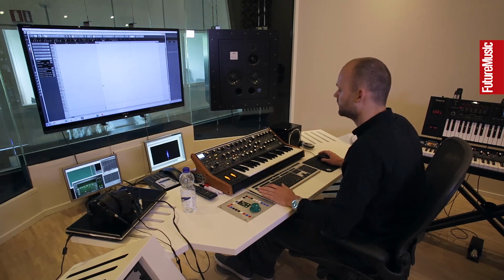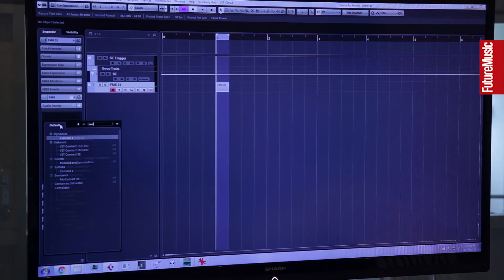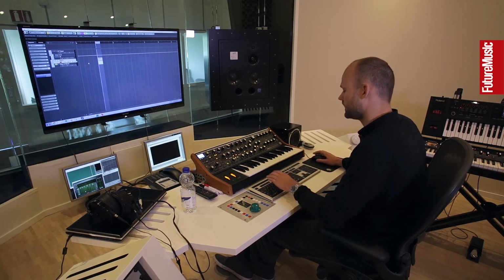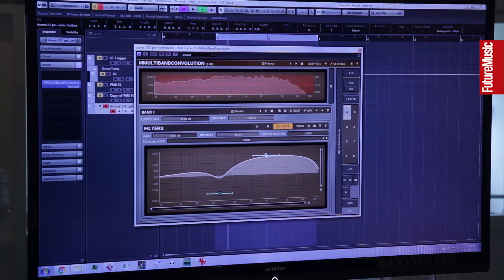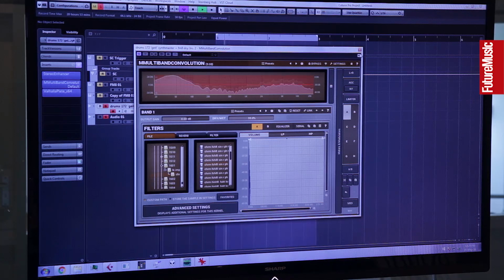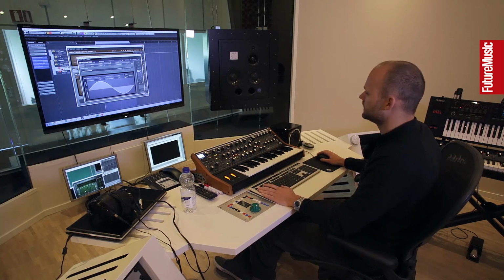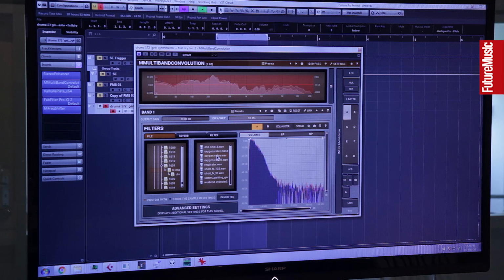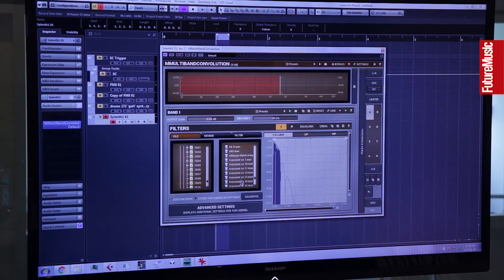In The Studio with Noisia: Part 3 – Nik Roos on using convolution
Ahead of the release of their much anticipated new album Outer Edges, we visited Noisia in their impressive studio complex in Groningen. In this video Nik Roos shows us how he uses convolution to create unique sounds.